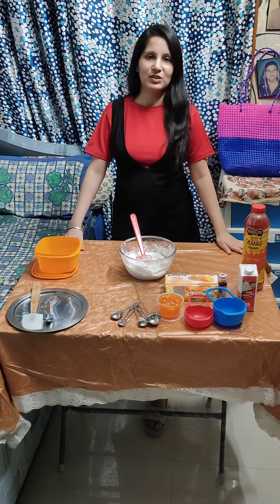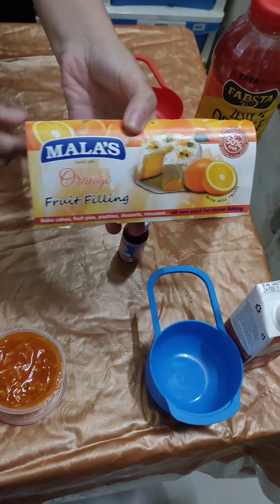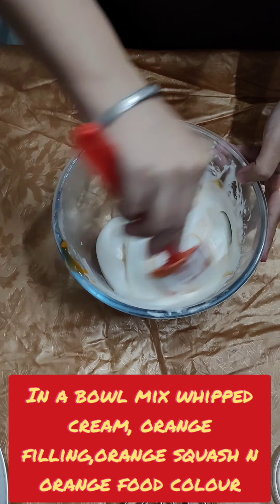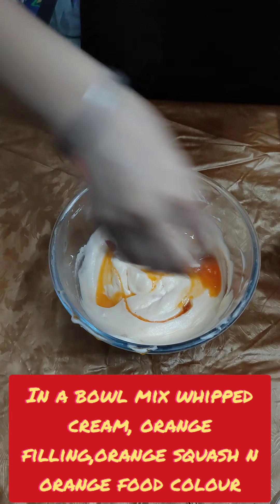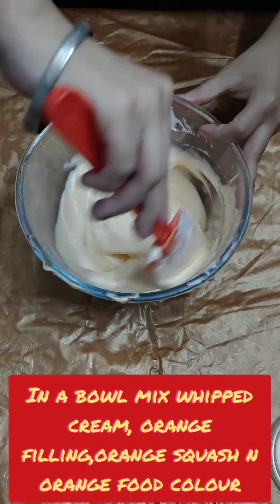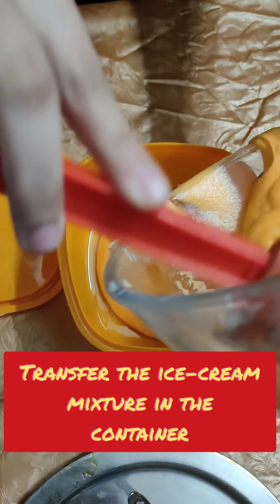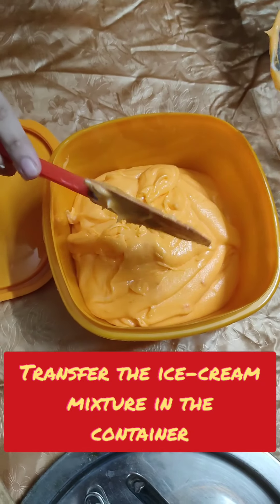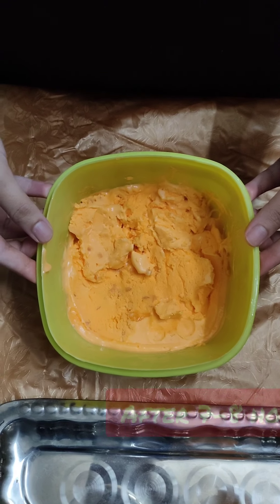Home made 🍊 orange ice-cream 🍊(eggless) (easy dessert recipe in just 2 minutes.)(super soft)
😀So guys Grab some vitamin C from your dessert glasses 😀
Do try my easy dessert recipe 😀✌

For Orange filling